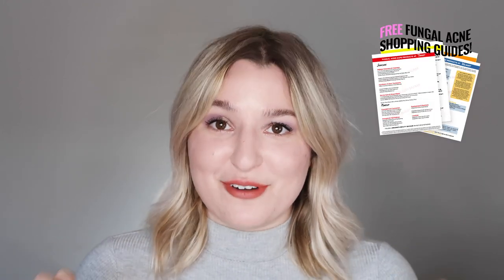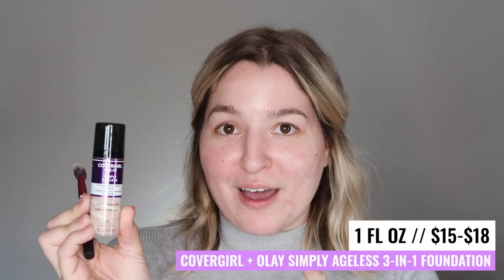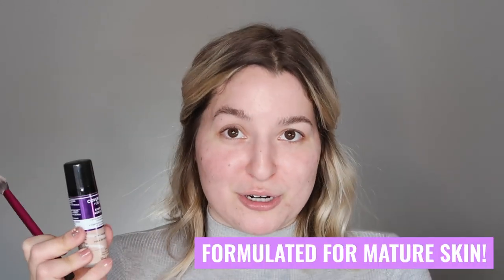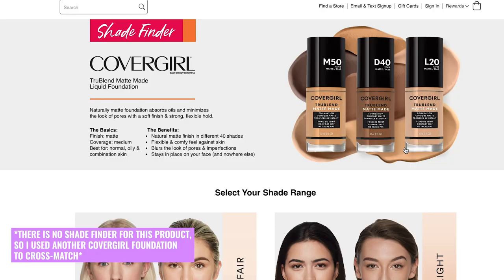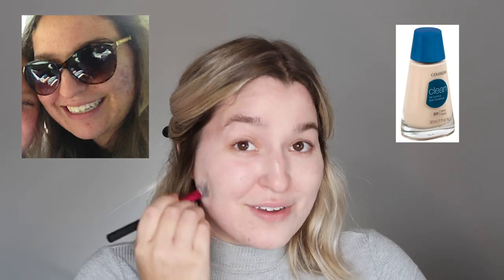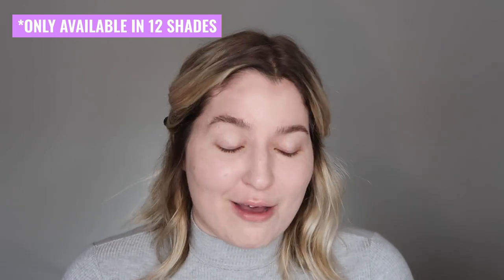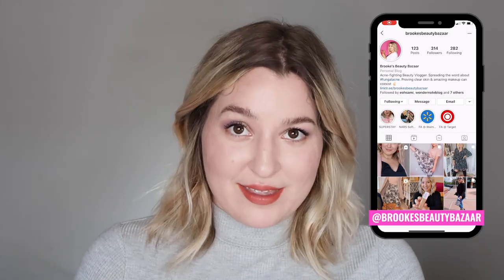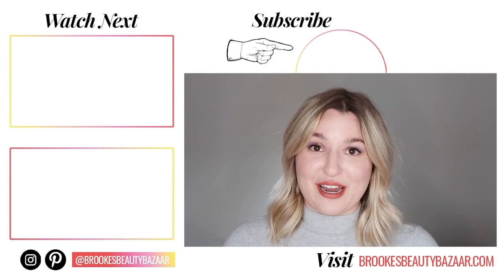COVERGIRL + OLAY Simply Ageless 3-in-1 Foundation First Impressions | FUNGAL ACNE SAFE MAKEUP REVIEW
Today I am doing a first impressions review of another fungal acne friendly foundation. It's the Covergirl + Olay 3-in-1 Simply Ageless Foundation formulated with Hyaluronic Complex and Vitamin C to hydrate and firm skin. Oddly there is no claim as to the coverage or finish of this foundation, but it is certainly formulated for more mature skin. So if you're looking to reduce the appearance of fine lines, wrinkles, and achieve firm moisture - this foundation could be for you. As a 30 year old, wrinkles aren't my primary concern, but I'm curious whether the hyaluronic acid might help to reduce the appearance of my pitted/dented acne scars.

🔗 LINKS:
COVERGIRL + OLAY Simply Ageless 3-in-1 Foundation

Garnier SkinActive Moisture Rescue Refreshing Gel Cream

💯 Stridex Maximum Strength Medicated Pads (BHA/Salicylic Acid Treatment)

🤡Maybelline SuperStay Full Coverage Liquid Foundation